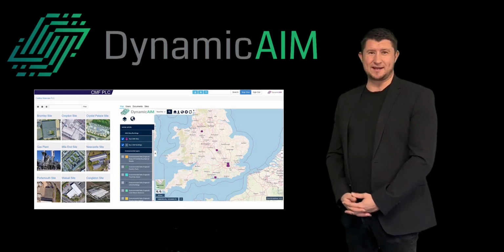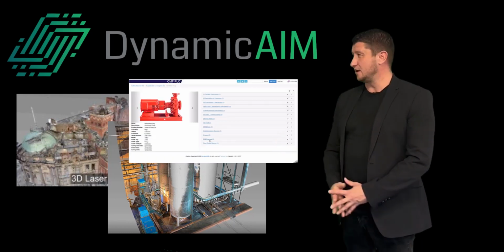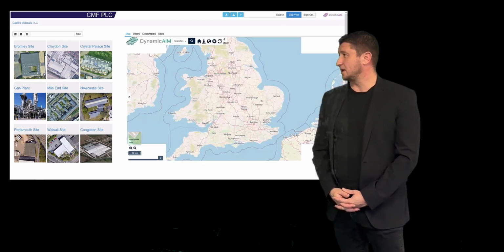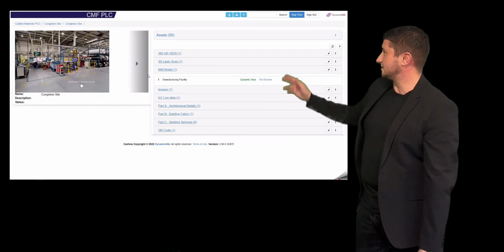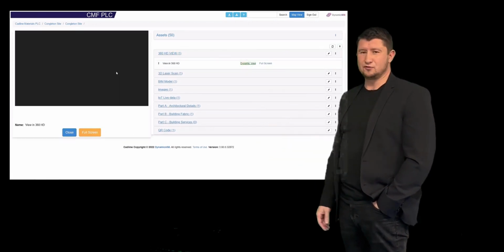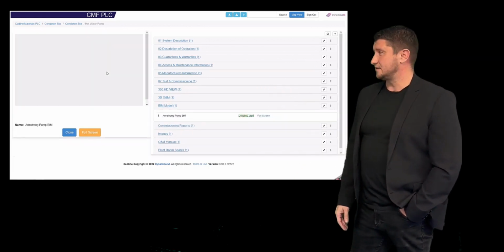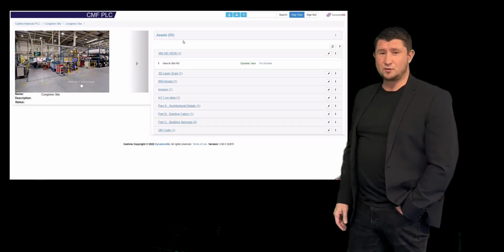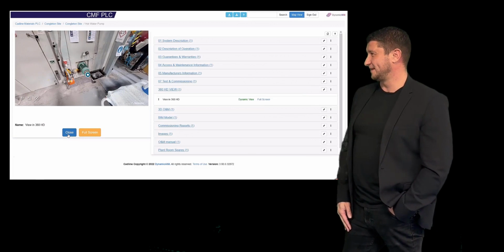DynamicAIM Overview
Access all your BIM, Survey, Compliance & Building Asset information in one place with DynamicAIM.  DynamicAIM stands alone or connects to existing CDE’s, Asset Management & FM systems. Built on Cadline’s robust DynamicMaps software, DynamicAIM handles Big Data so you don’t have to.

Point clouds, BIM Models & Drone data are not a problem! Search for Assets by Tag number or Keyword, fly straight to the asset in 360 HD, wherever it is in the world.